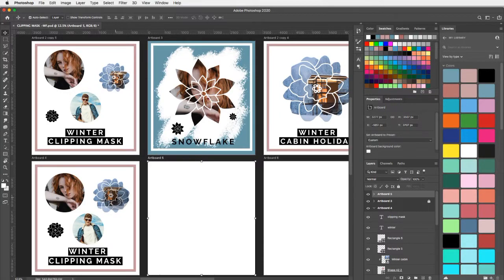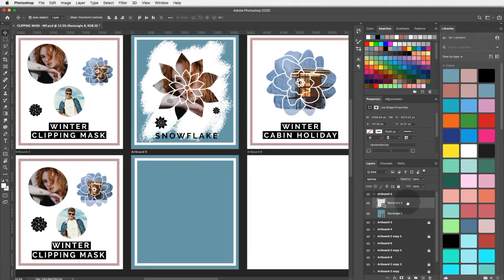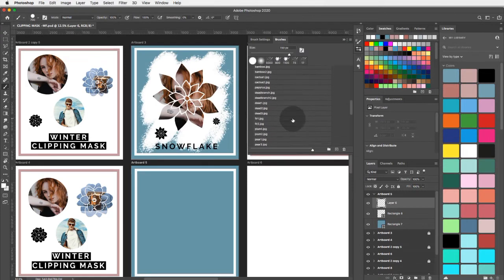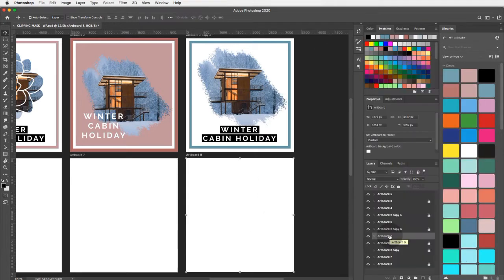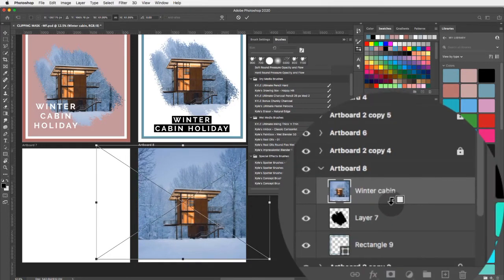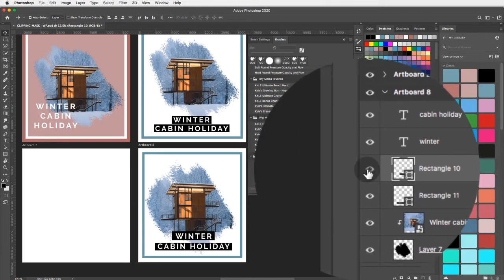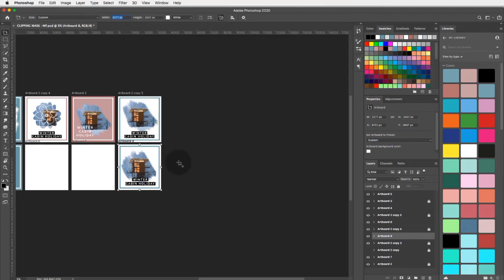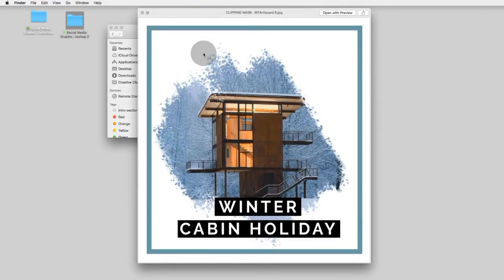Clipping image in Photoshop (for Social media) Part 4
Best Clipping images in Photoshop for Social Media.